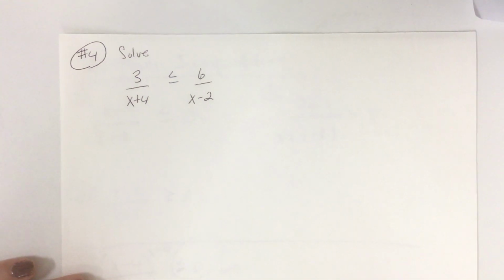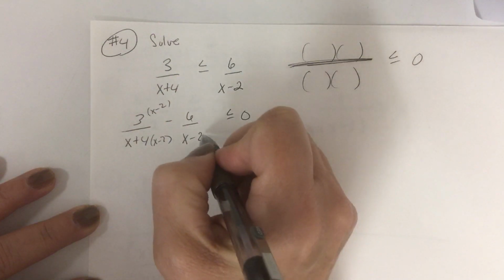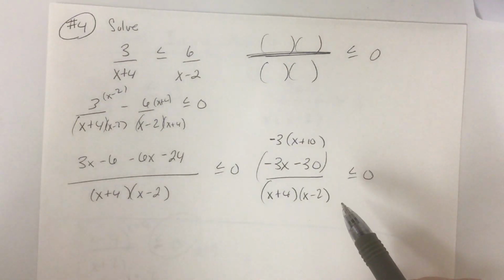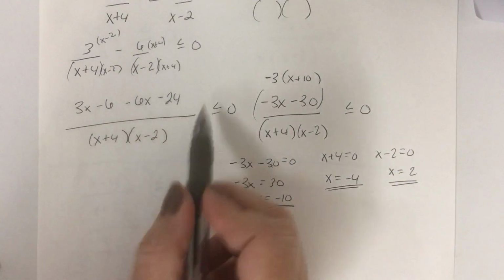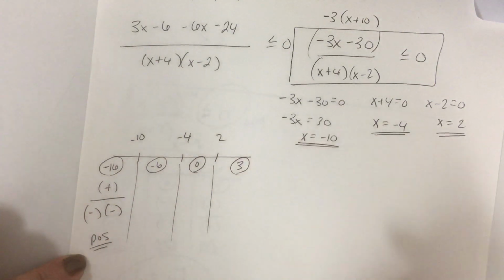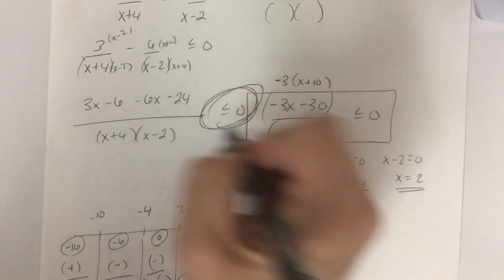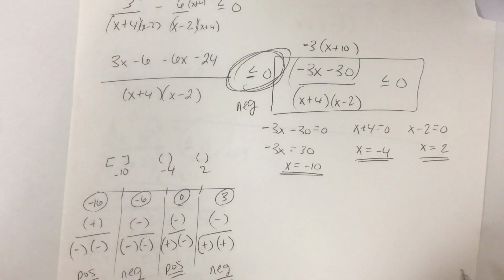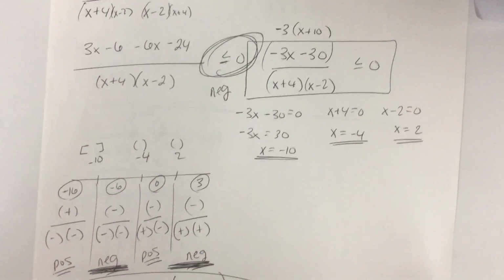Rational Inequalities Example #4